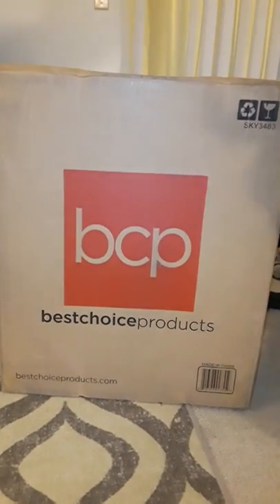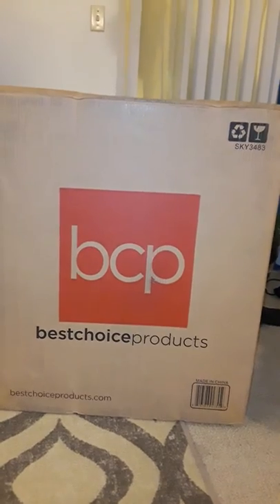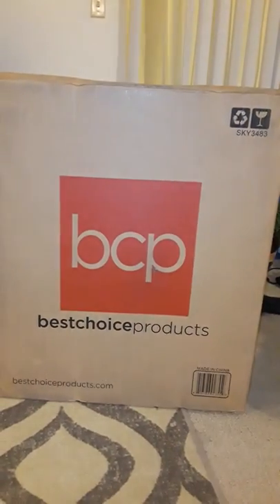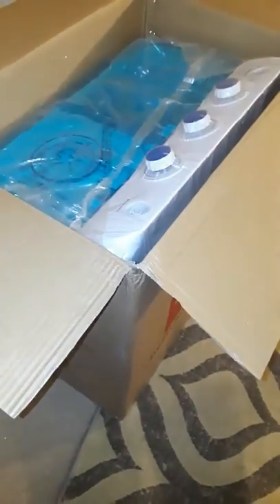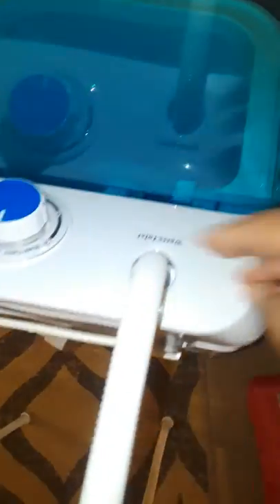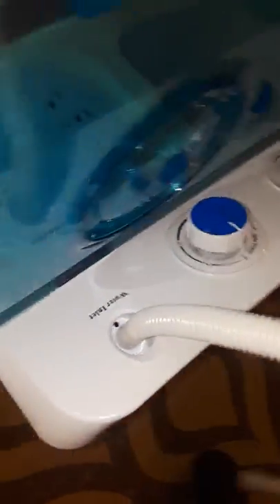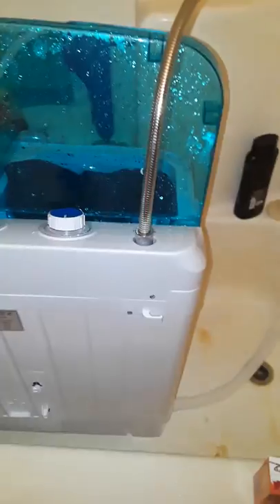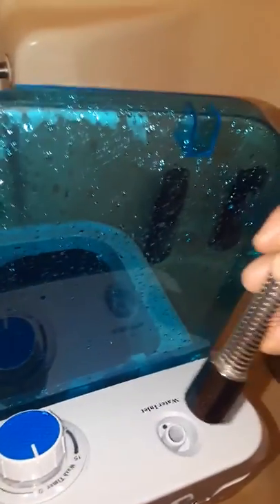Best choice 12lb washer /spin dryer part 1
Bought this because my good friend has the smaller version and seems happy with it. I probably should have started with a lighter loud but I have 2 growing boys so our washer has to be able to handle our clothing.